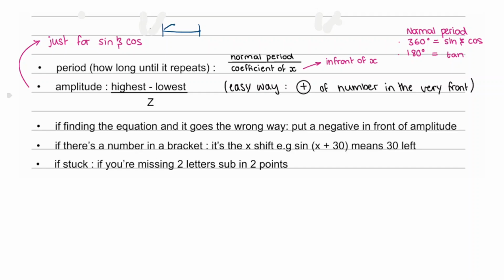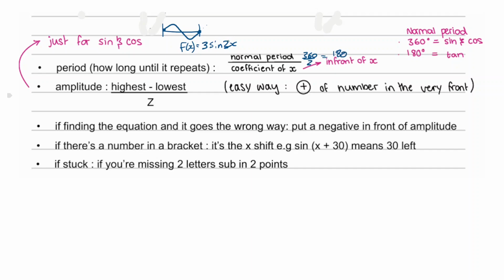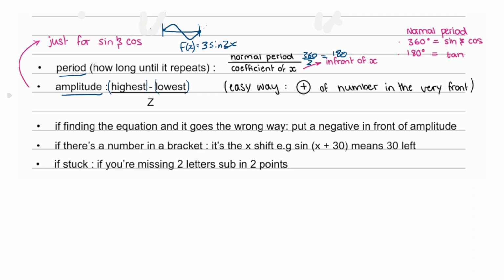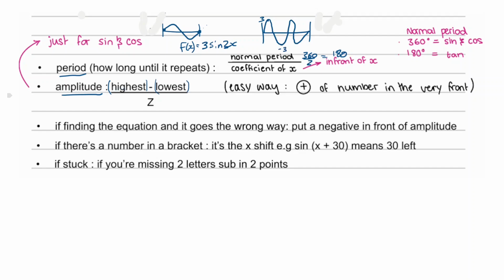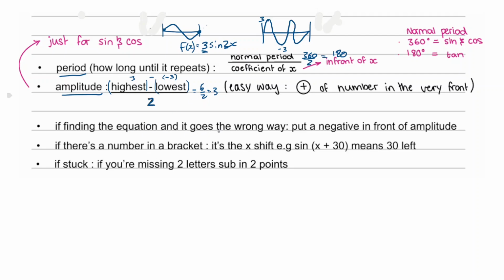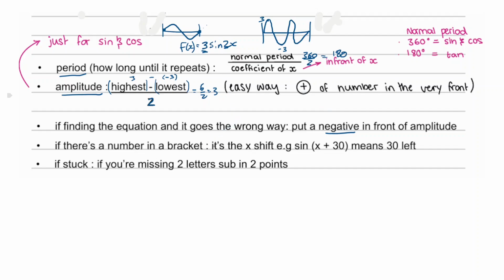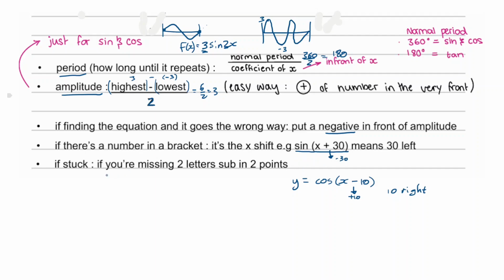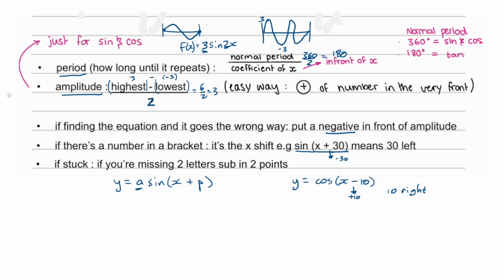Trig Graphs Grade 11 intro to basic concepts 2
In this video we zoom out to get a broad and basic understanding of all the components of Trig graphs.